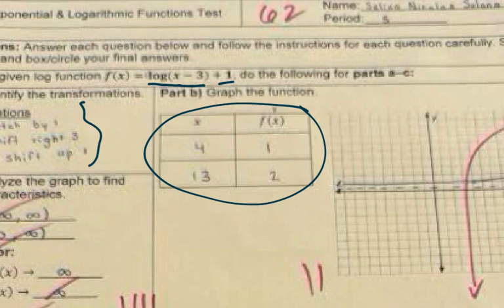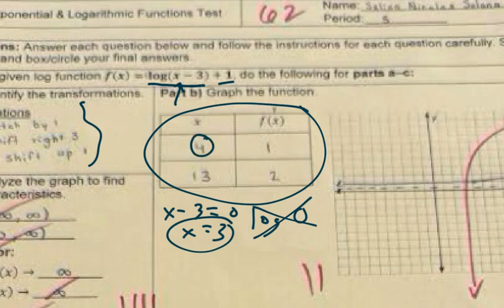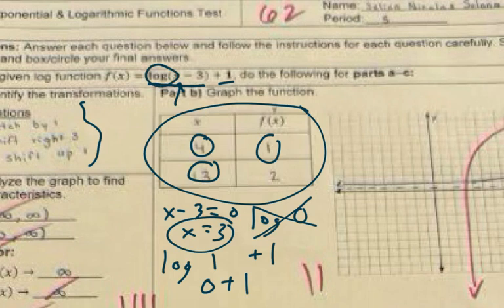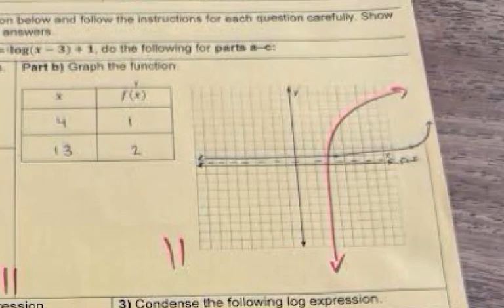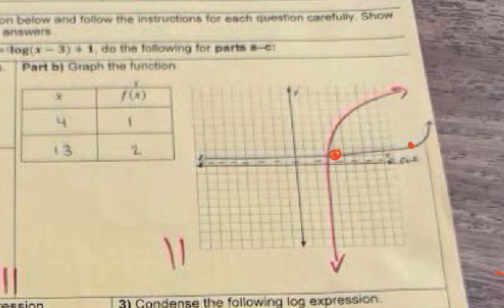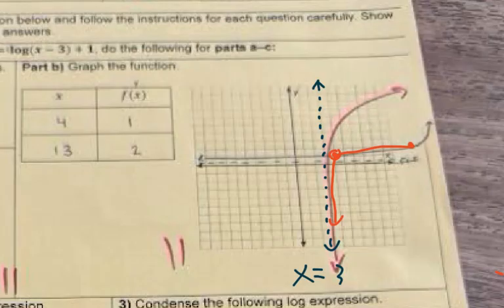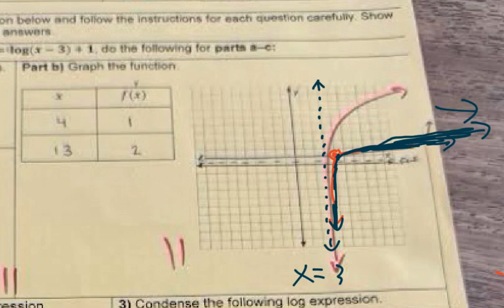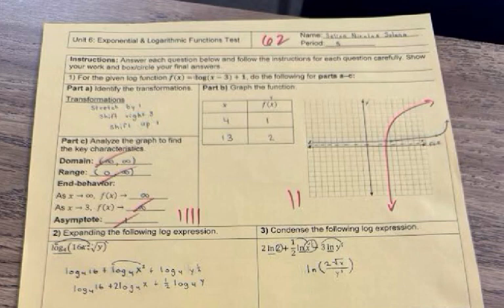May 9, 2024